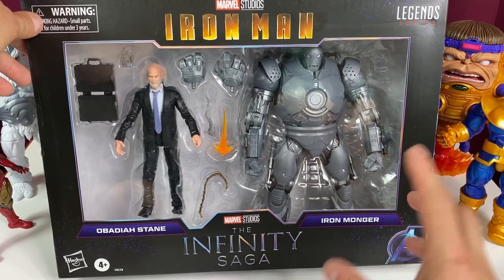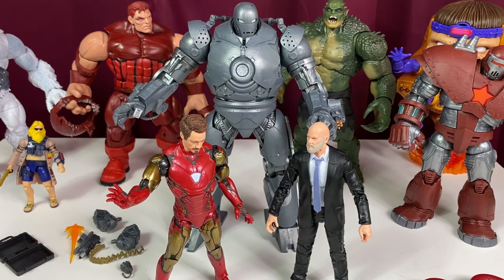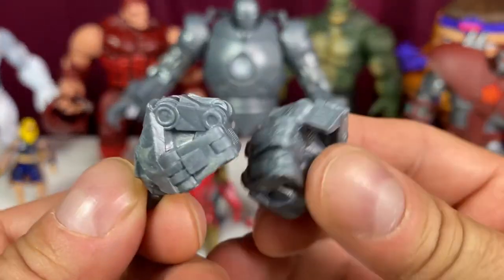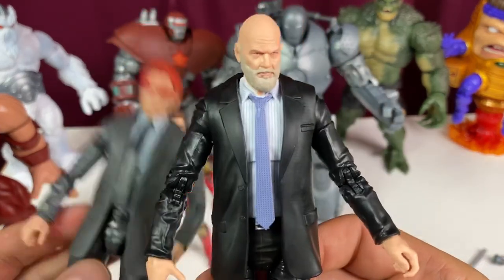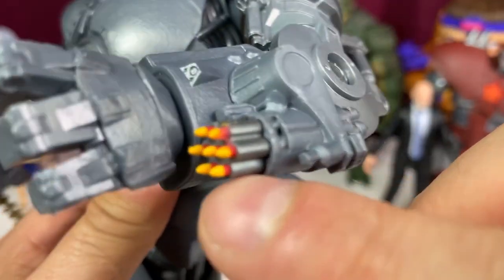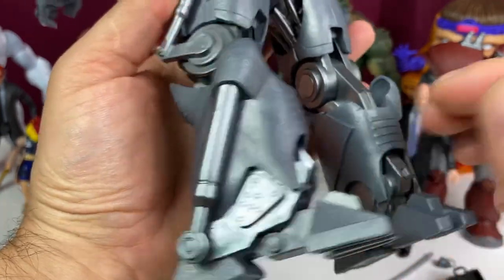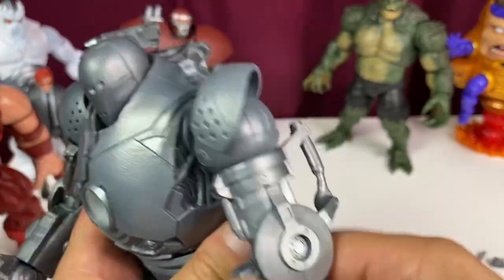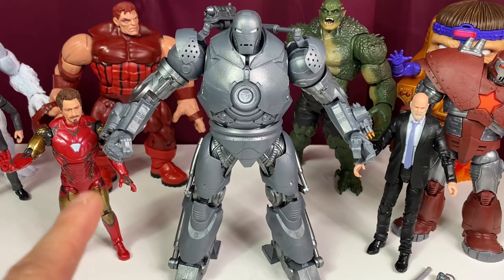Marvel Legends Iron Monger & Obadiah Stane 2-Pack Iron Man Action Figure Review